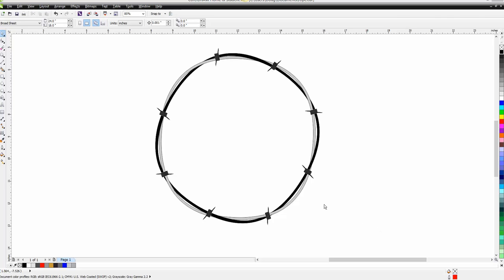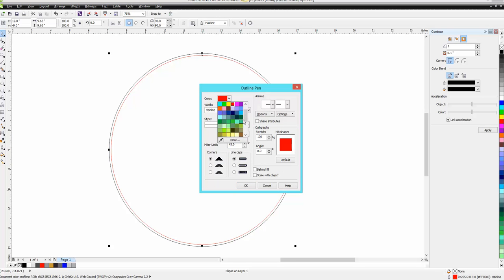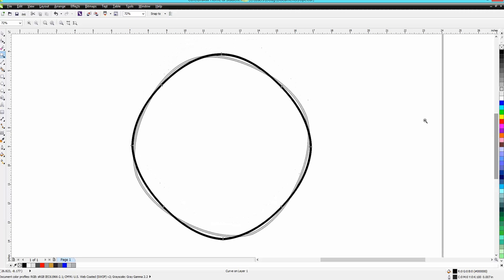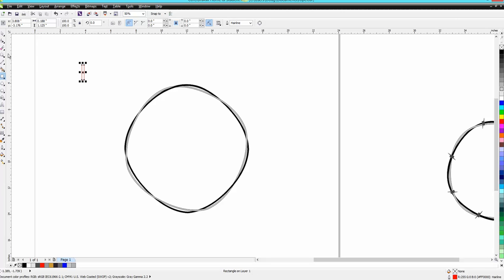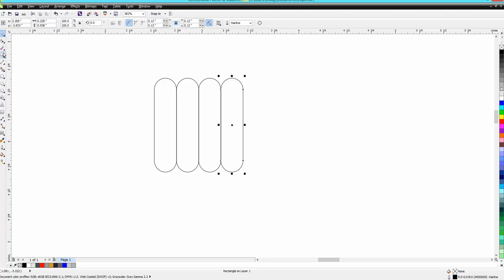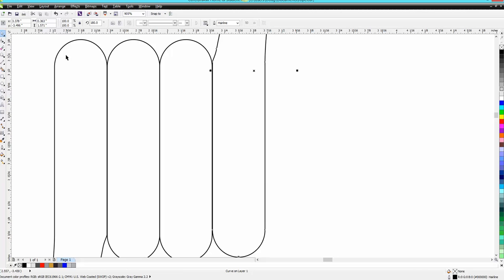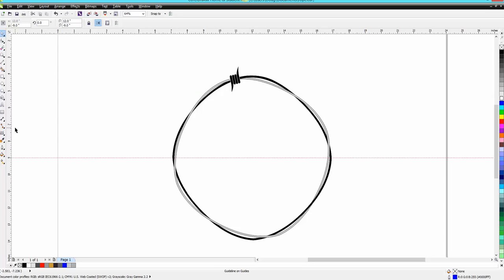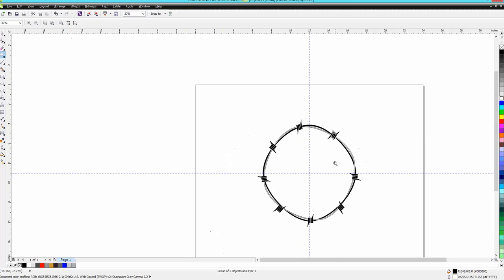Corel Tips & Tricks Barbed Wire